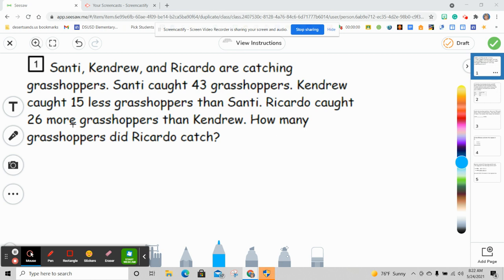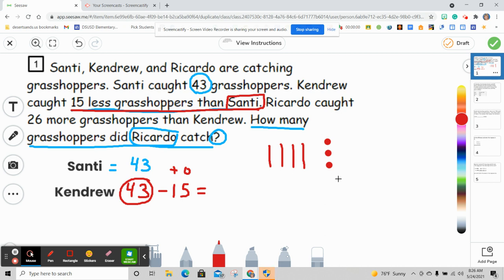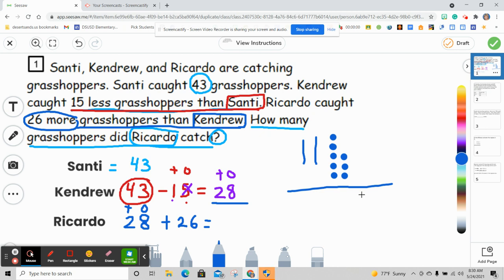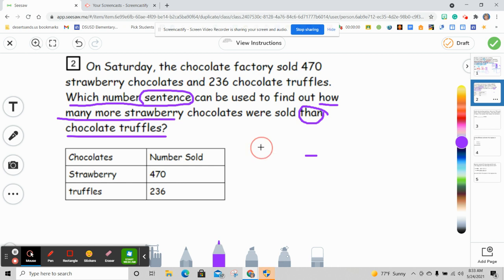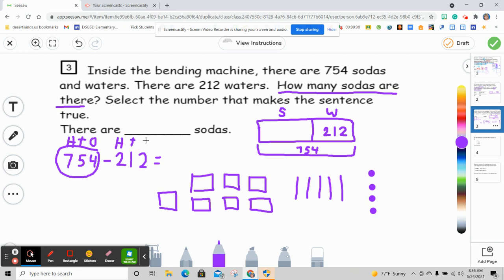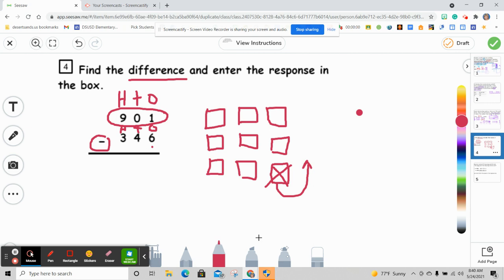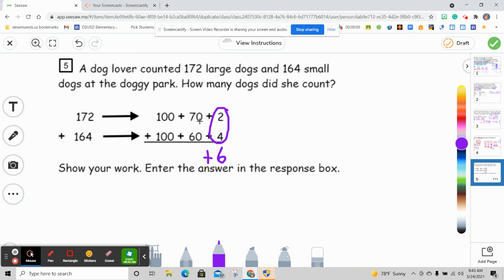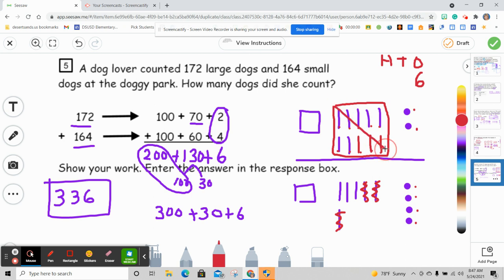Math- Chapter 6 Practice Test Part 1